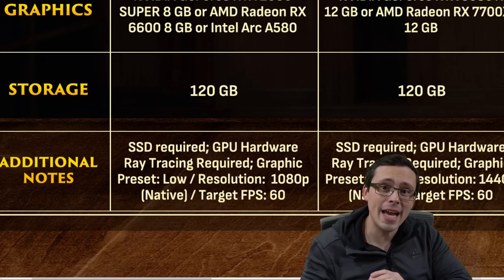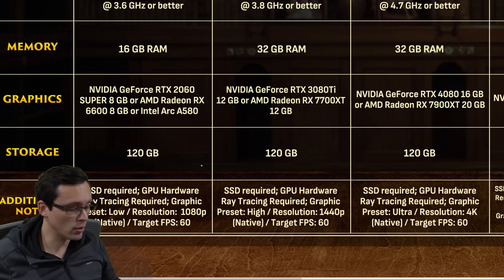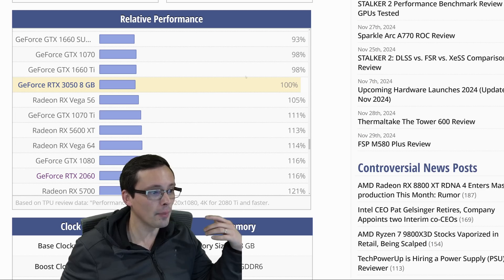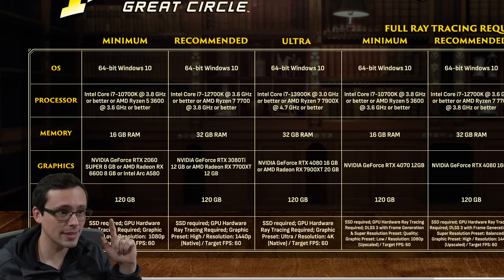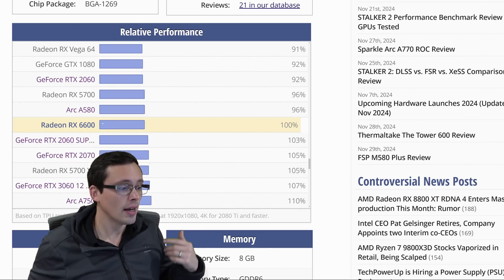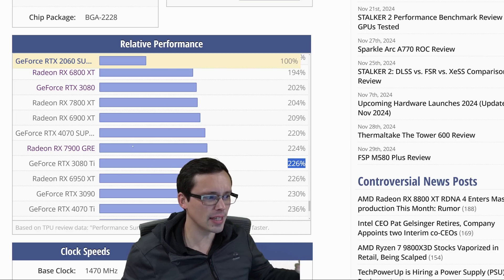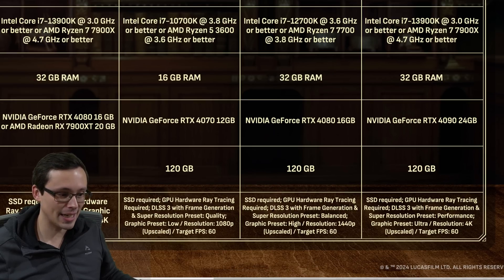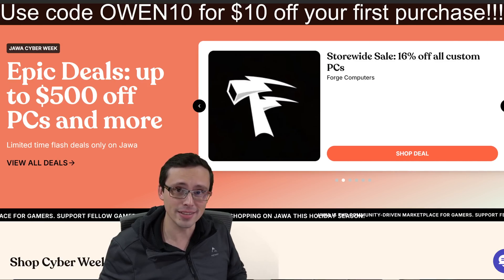It finally happened... Indiana Jones and the Great Circle PC System Requirements Analysis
Indiana Jones and the Great Circle PC benchmarks will have to wait for the release date on December 9th, but for now we have the official PC system requirements. And there is a lot to talk about!

Chapters:
0:00 Intro, Ray Tracing Hardware Required, Min Spec
3:34 How much does a min spec PC/GPU cost on Jawa? (Sponsored)
5:41 Beyond the min spec